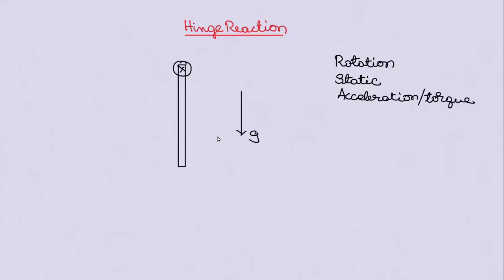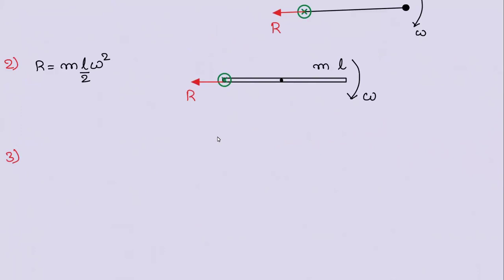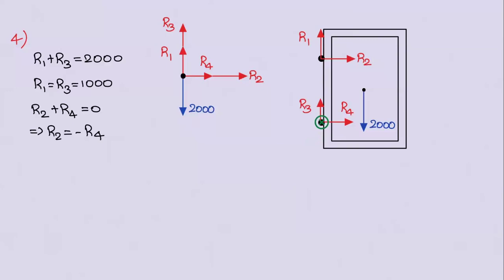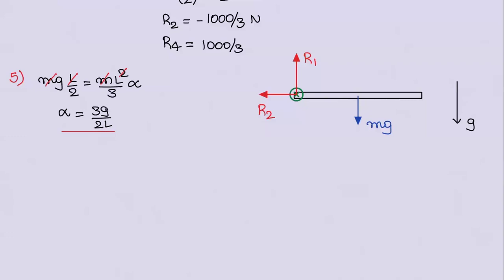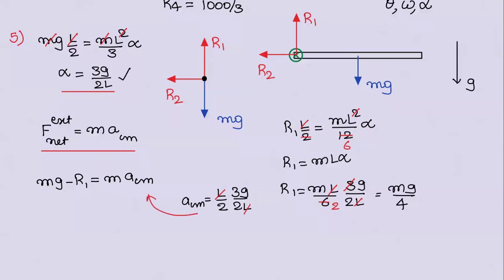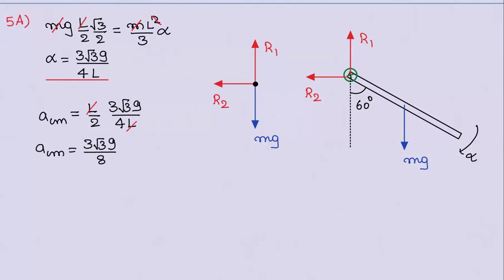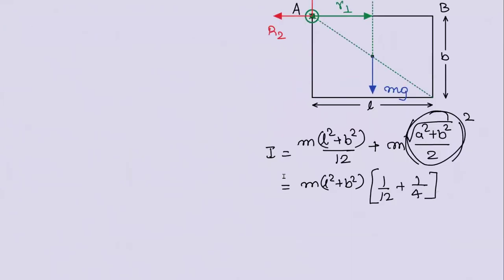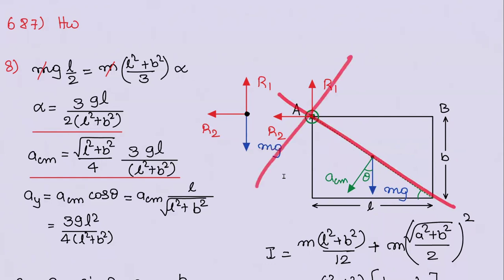ROT 07 Hinge Reaction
This video is about Hinge Reaction (Rotational Mechanics).